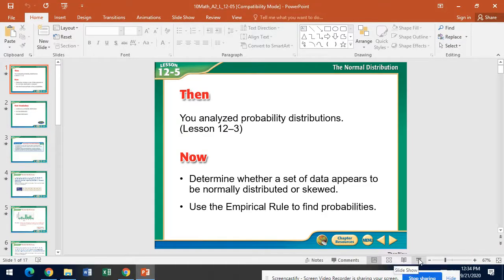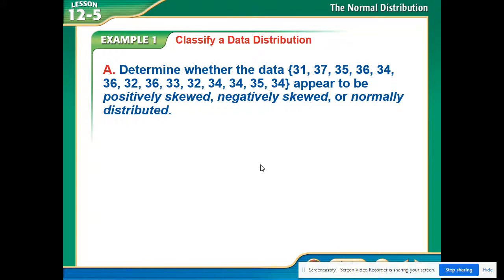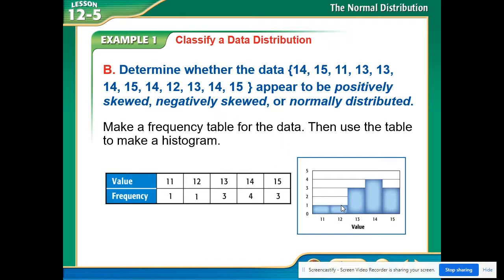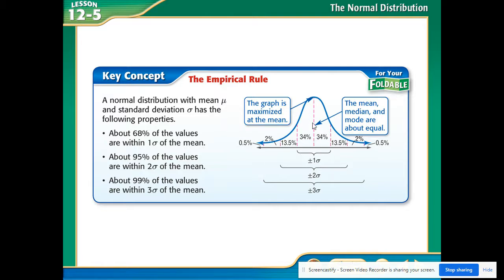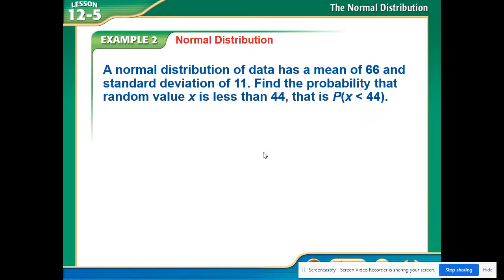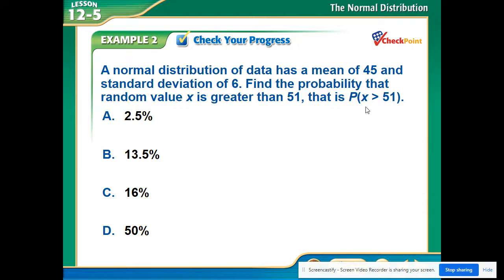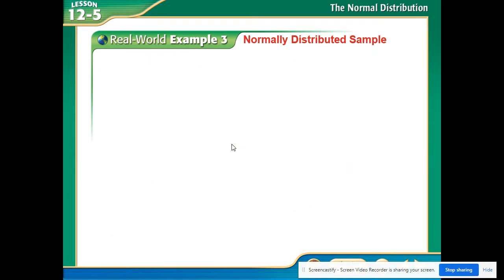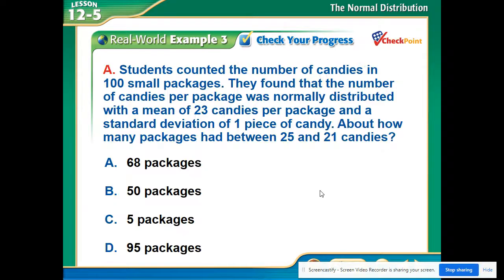Normal Distribution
Intro to normal distribution